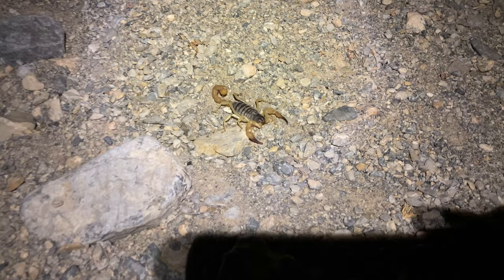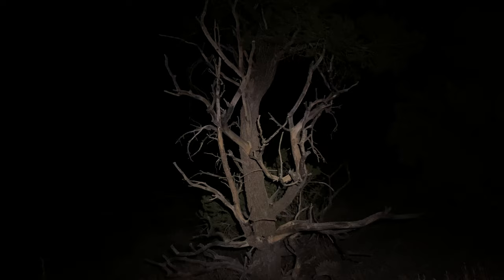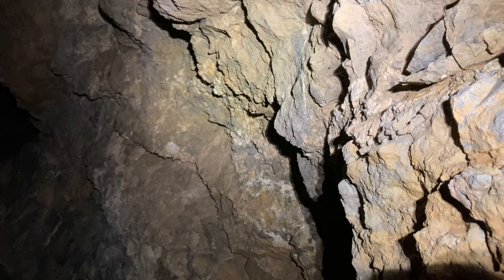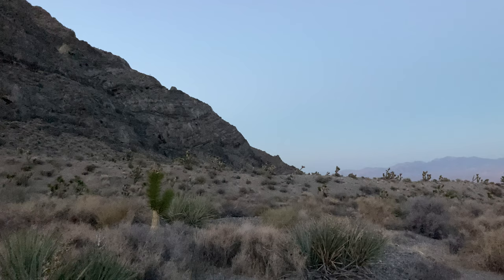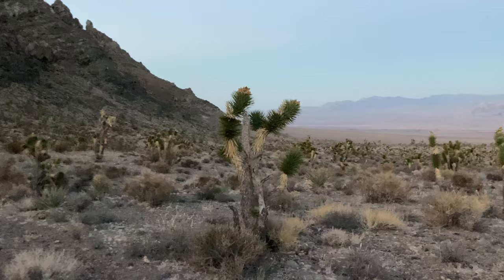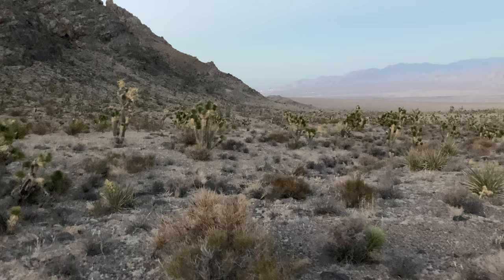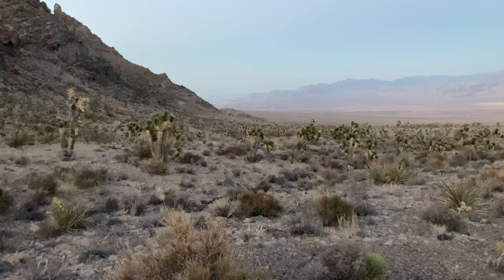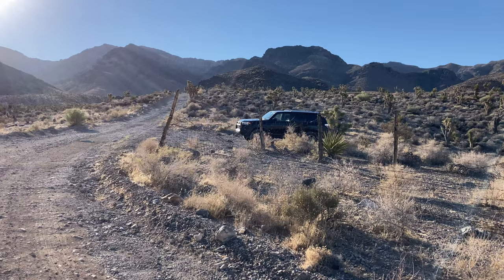Kenny Veach's Full M Cave Loop Hike Retraced Through Picture Canyon 14:14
Kenny is an inspiration towards noble deed and a nobler life. What he represents is truth, skill, and selfless courage. Because of Kenny many have rediscovered the innate communion with God, nature, and the wild. Each man is born with this spirit but they lose it by the corrupt trappings of society. Kenny has earned a place of honor forever and which shall never change. Retracing the footsteps of Kenny Veach from the base of the wash at Joe May Road, towards the derelict mineshaft, down the saddle and past the cut, and the three (or two) deep technical drop offs: the cliffs which Kenny described. We dedicate this video to Susan, The Family, and to Kenny. We used a spirit box to try to bridge the divide between beings on the fringes of our own perception and on the frontier and the periphery of the known scientific body of knowledge. Many fields were considered fringe until they were not. They become mainstream and knowledge is further advanced for the benefit of all. Kenny Veach is a greatest pioneer and whose love of nature serves as an inspiration towards noble deed. The legacy of Kenny Veach shall never change. Not under any circumstances. We shall salute and honor him forever.